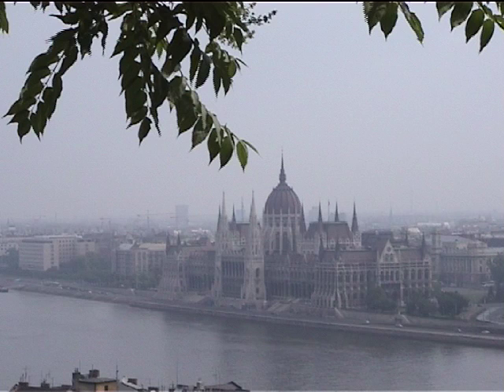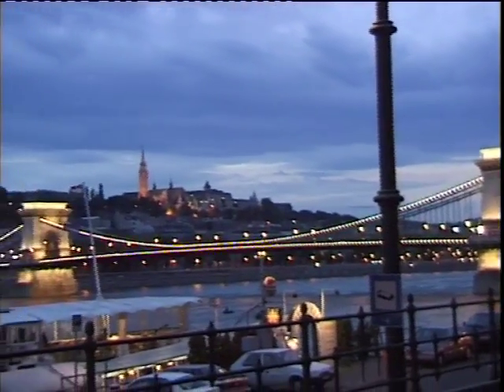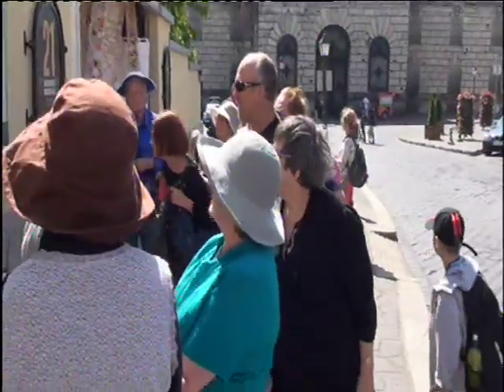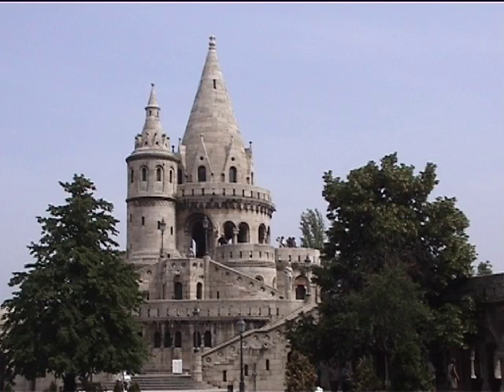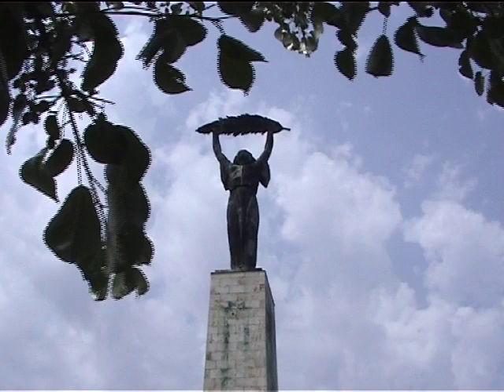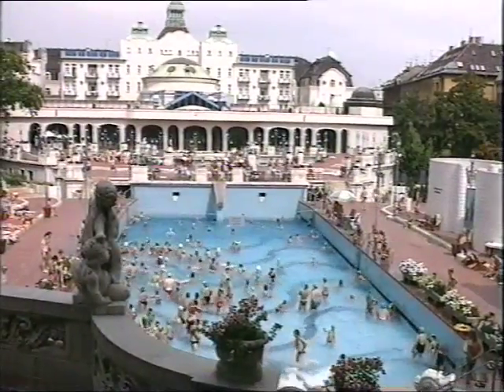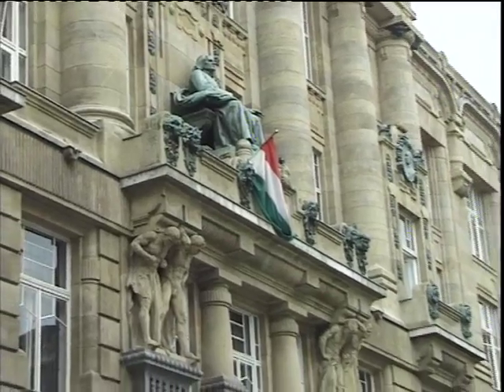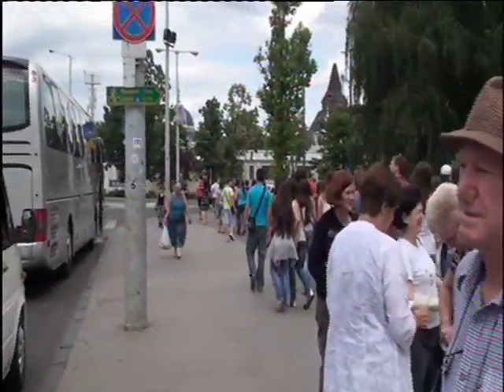BUDAPEST 12mins-Desktop.m4v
Video moments prepared for group members of the 2011 'Romantic Era' Music Tour as a reminder of their 2MBS-FM sponsored music education experience in Europe.

PLEASE NOTE: The appearance of any individual in this video does not represent or imply endorsement of any tour product.